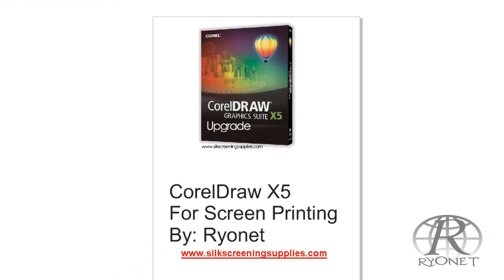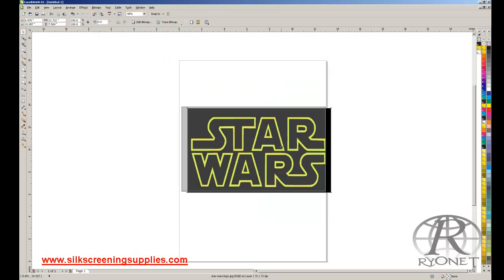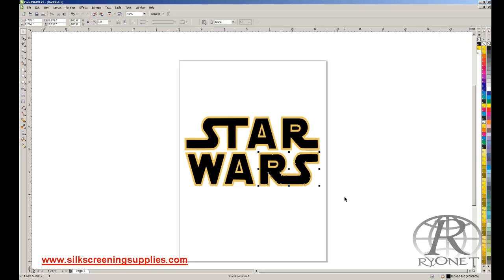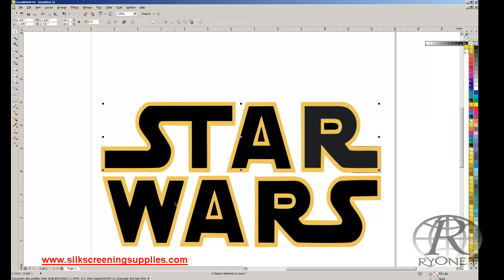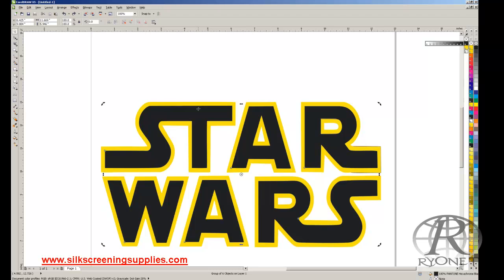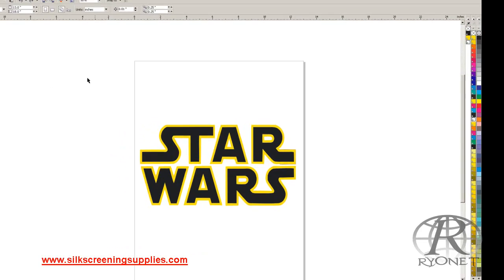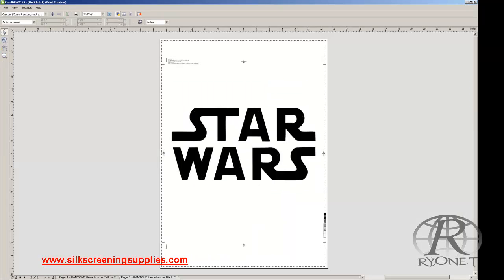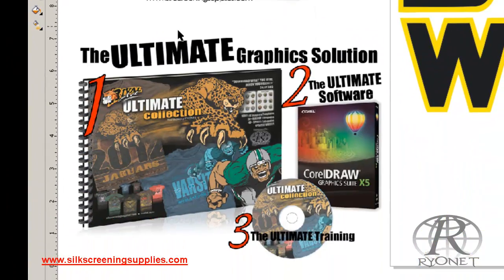Upgrade to CorelDraw X5 For Screen Printers Corel & Photoshop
Check out the new CorelDraw X5 Graphic Suite software which works great for screen printing.  Corel offers great upgrade options and Ryonet packages all corel draw purchases with our Ultimate Training Guide which puts you on the right path to success with Corel! to view package details!